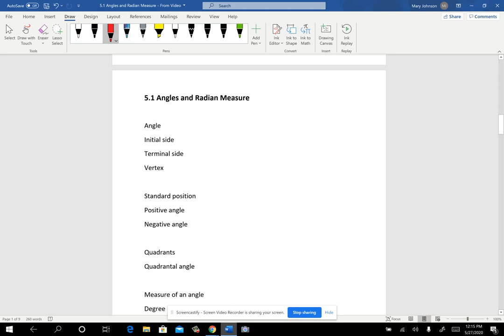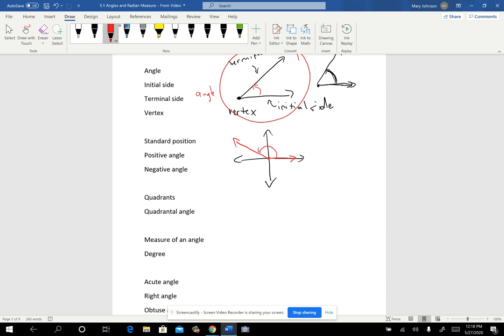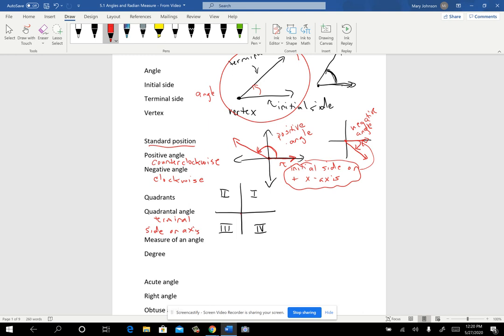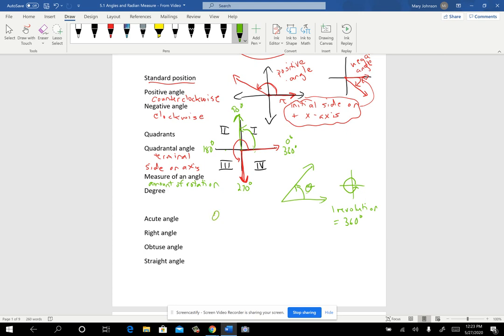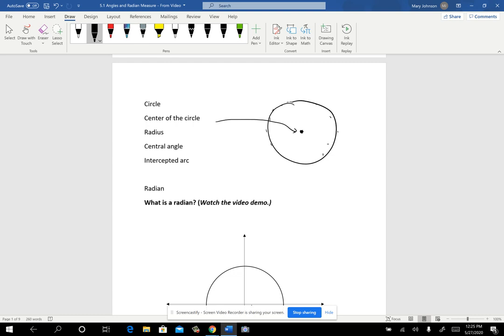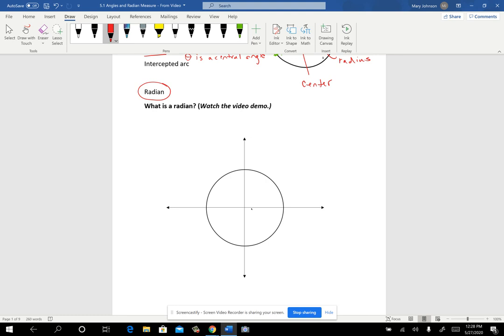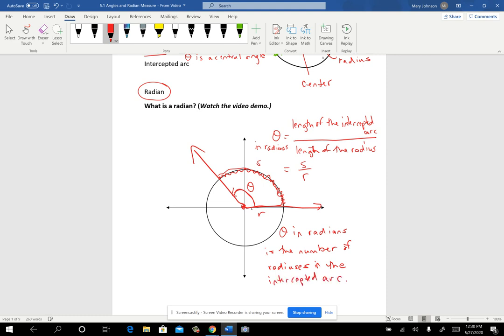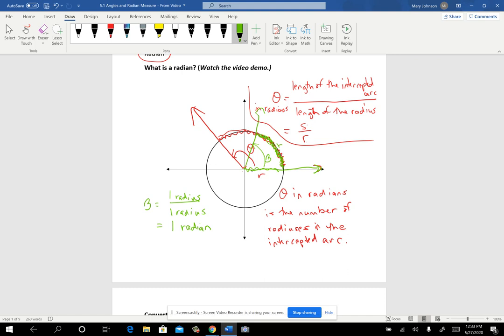Basic Vocabulary from 5.1